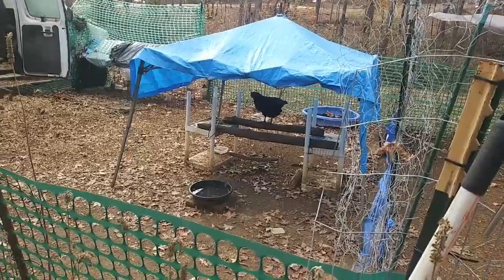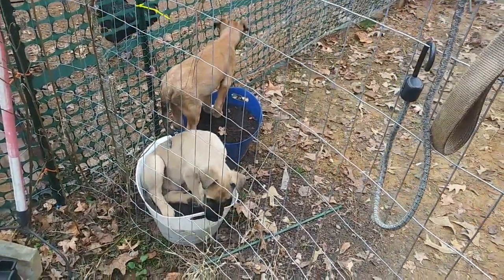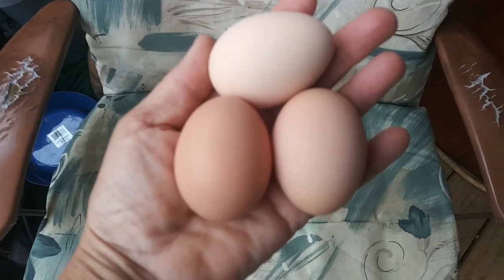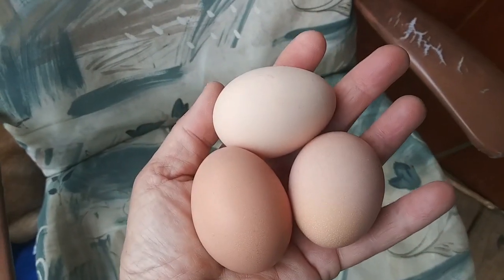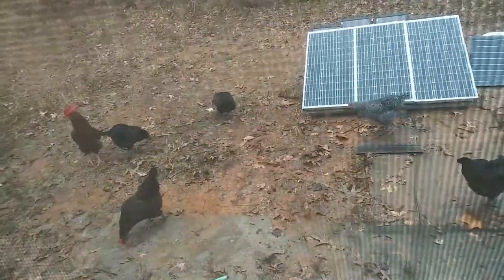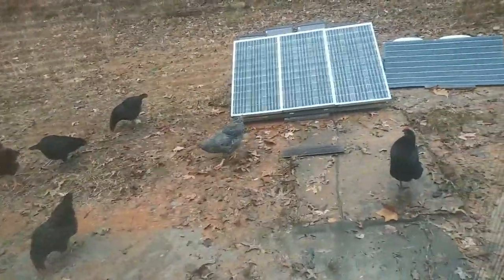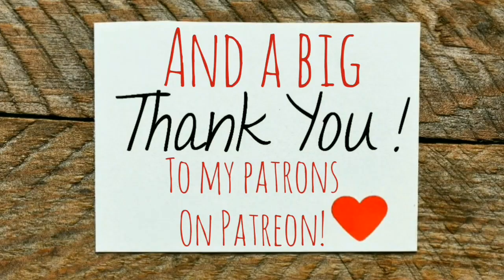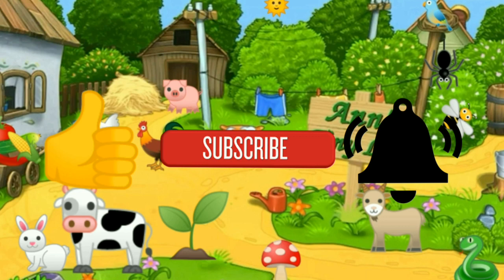Rainy Pajama day (again lol) - Ann's Tiny Life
Best laid plans are thwarted by rain but I still have to scramble to get some essential things done before the downpour.